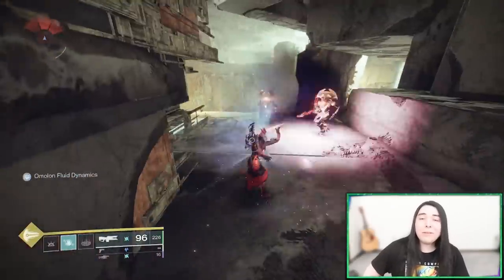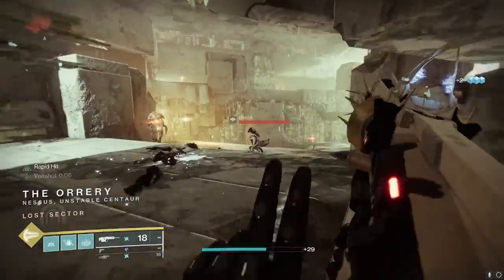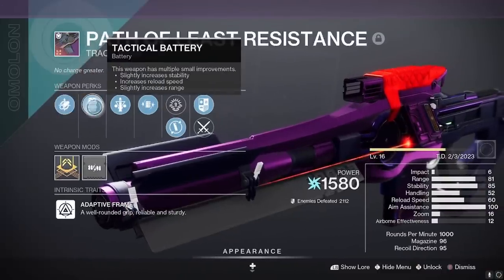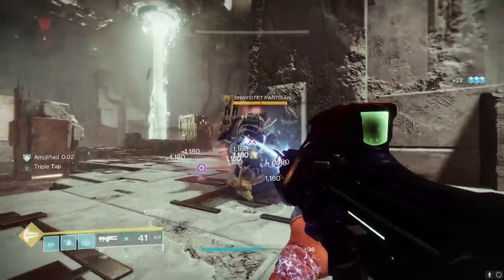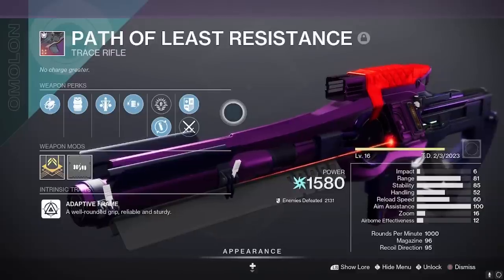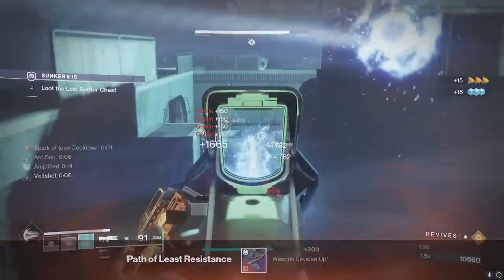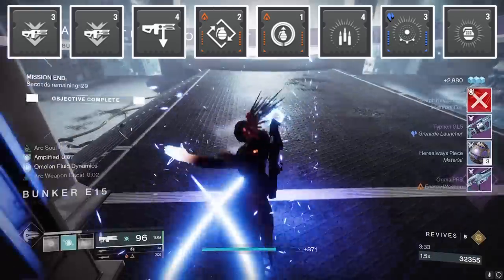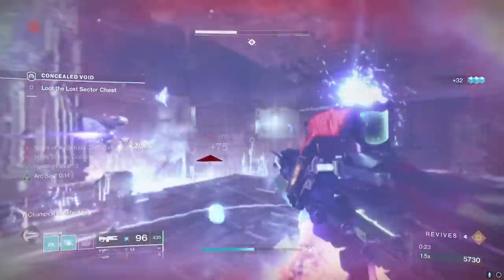Path of Least Resistance has a HIDDEN PERK! BEST Voltshot Weapon 【 Destiny 2 】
Voltshot weapons are very strong on arc 3.0 because of the jolt synergies, but more so on arc Warlock because of the Electrostatic Mind aspect along with the Exotic Warlock Helmet the Fallen Sunstar, boosting your Ionic Traces. So we have to determine the strongest Voltshot weapon. Is it the Ikelos SMG, the Brigand's Law, or the Tarnished Mettle? Perhaps the Delicate Tomb? Nope, it is the option nobody expected, the Path of Least Resistance Trace Rifle. It makes the Fallen Sunstar Arc Warlock Build go insane.

0:00 Intro
1:23 Best Voltshot Weapons
3:27 Path of Least Resistane God Roll
4:18 Hidden Perk
7:08 The other weapons
7:57 The rest of the build
11:46 Wrap-Up